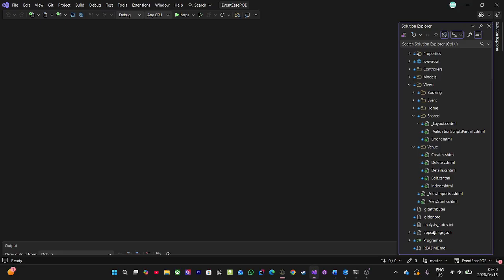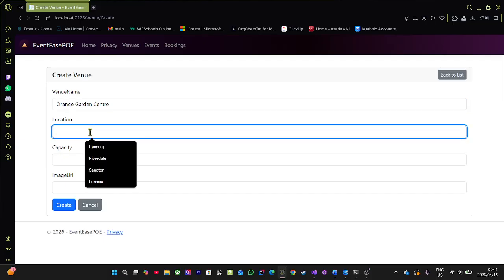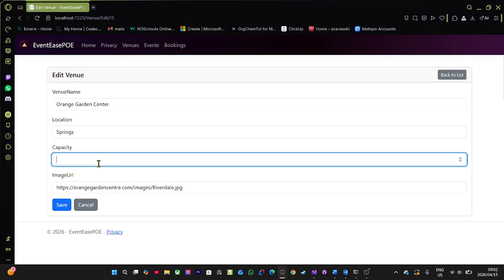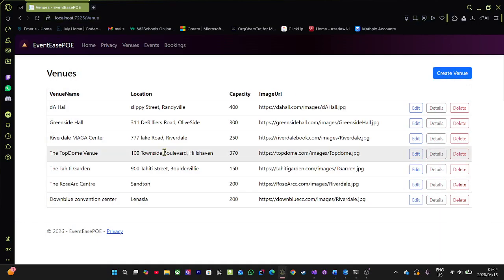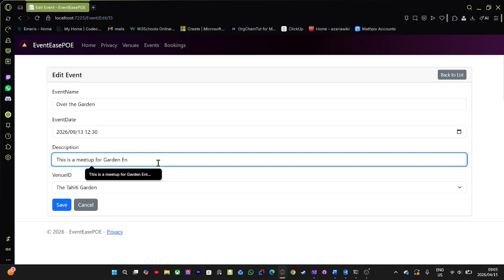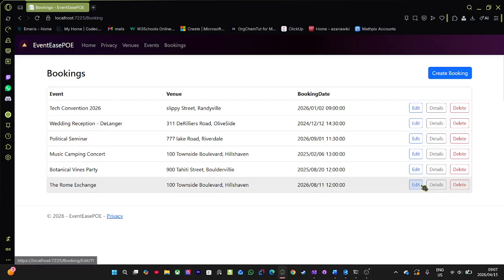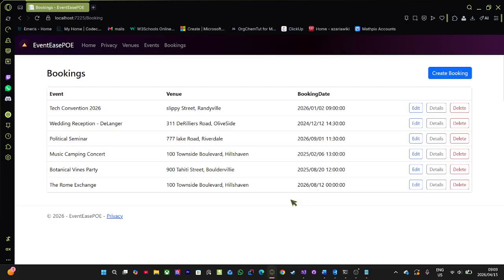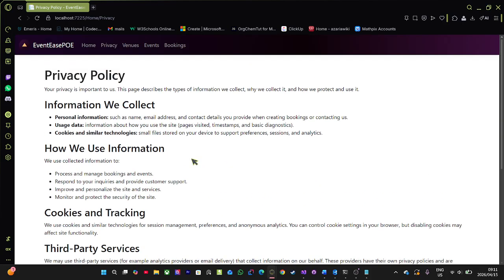CLDV6211 VIDEO PRESENTATION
ST10473779
AZARIA KATLEHO TSHANGASE

A lightweight event management app built on .NET 10 with Razor Pages. Watch as I create an event, register an attendee, and manage RSVPs from the admin dashboard. EventEase is designed as a practical starter for event-driven web apps: event listings, search/filters, attendee management, calendar export, and an extensible architecture you can plug EF Core, Identity, or any relational DB into. Perfect for demos, portfolios, or as the basis for a production-ready event system.